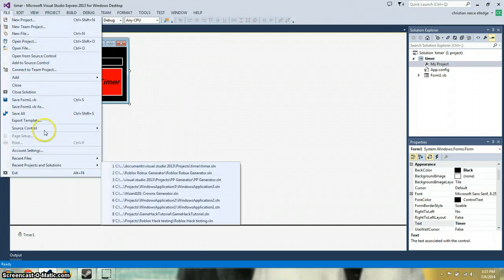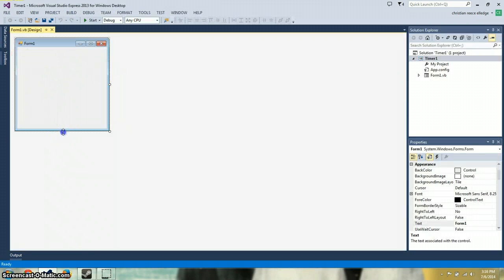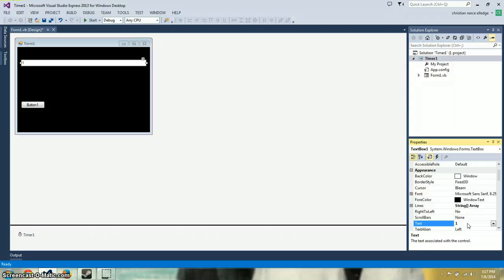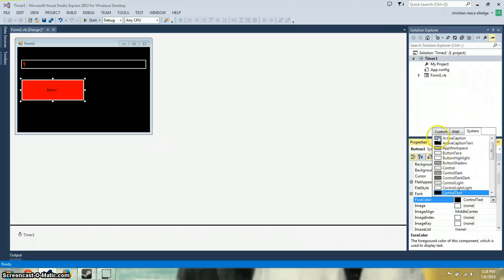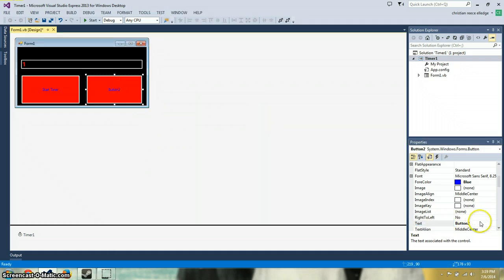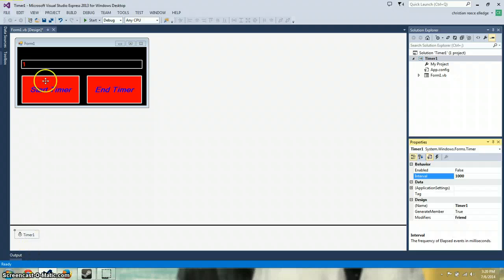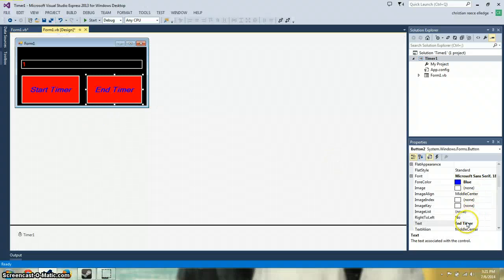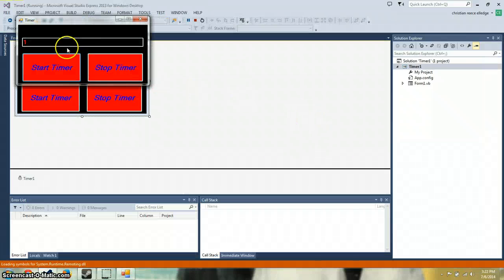How to Create A timer In Visual Basic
This is a simple tutorial of how to create a timer in Visual Basic. And the 1 and only reason i made this was cause you asked me to :P.